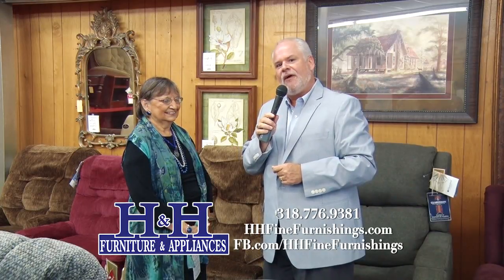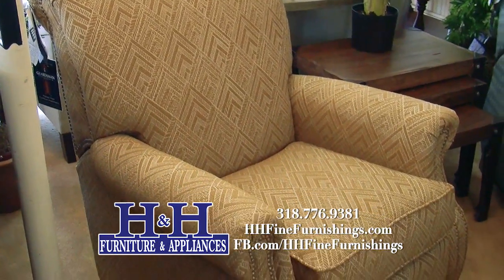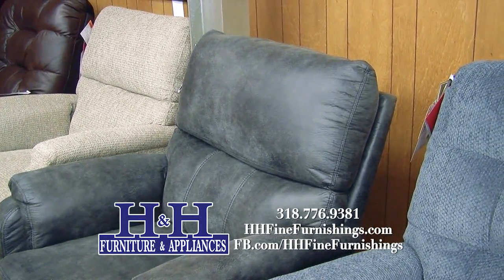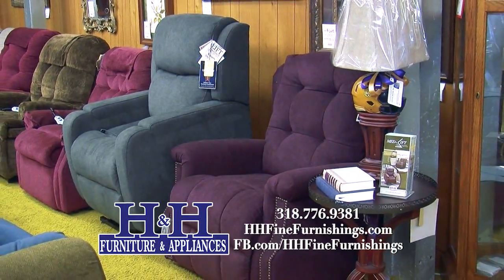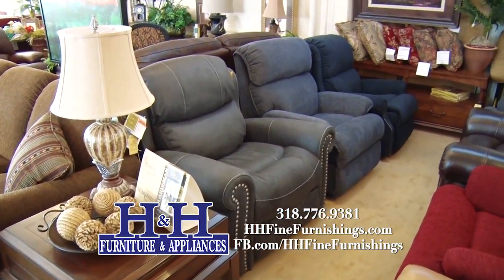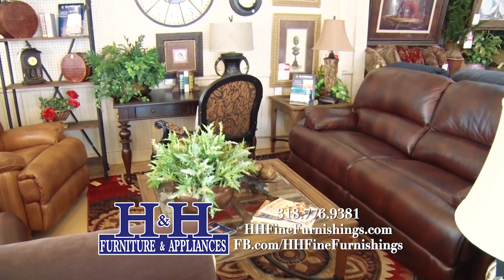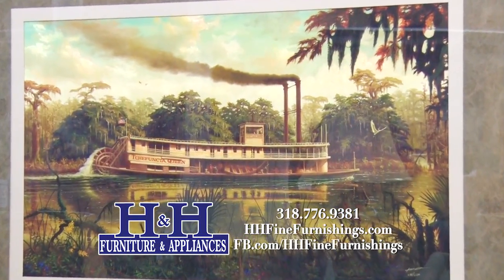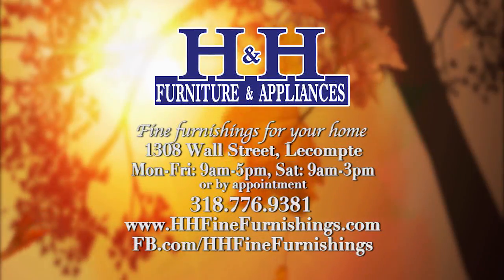What's In Store Thursday - H&H Furniture 9/16